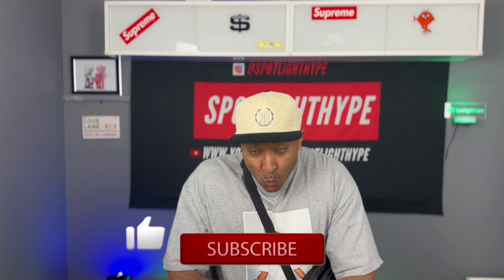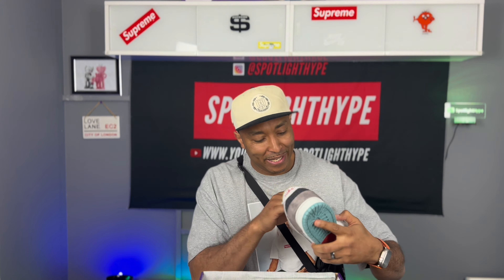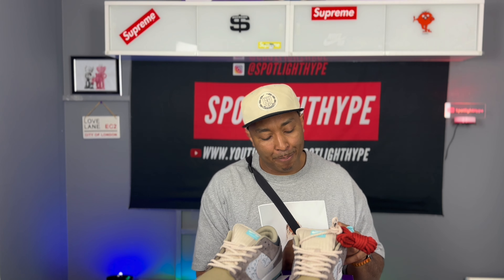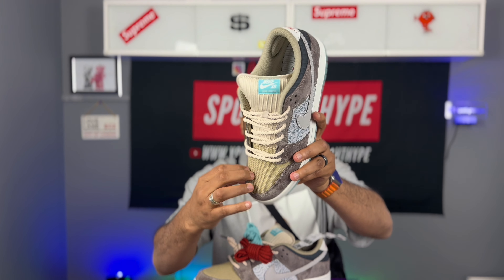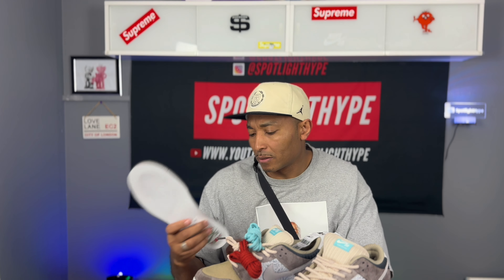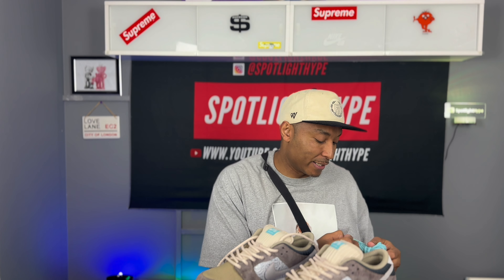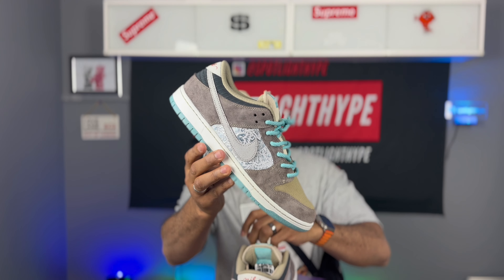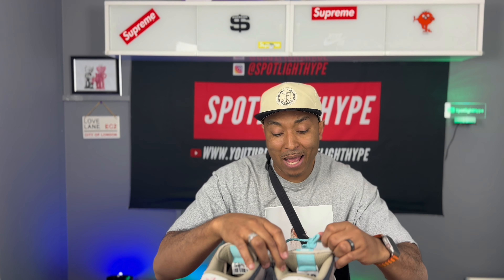Nike SB Dunk Low Pro Big Money Savings , Unboxing & Review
Nike SB Dunk Low Pro
Big Money Savings